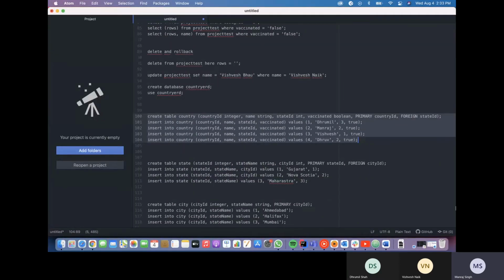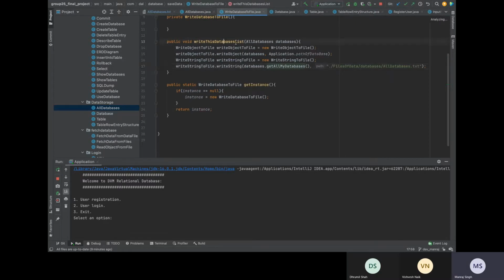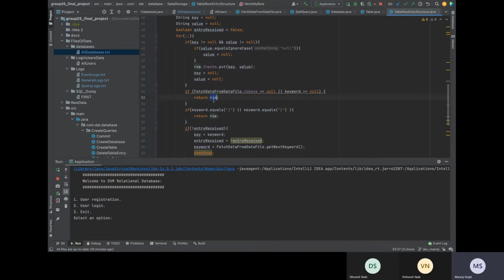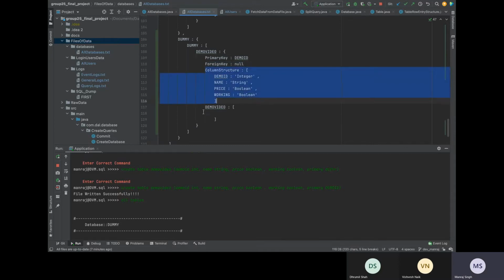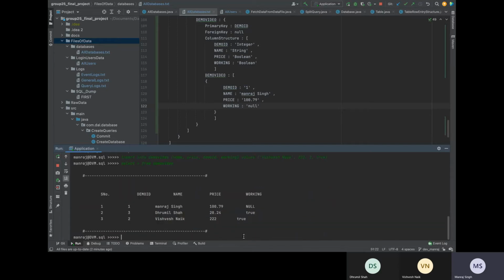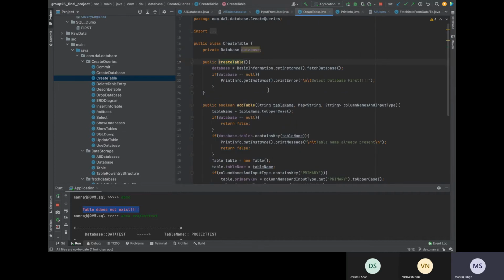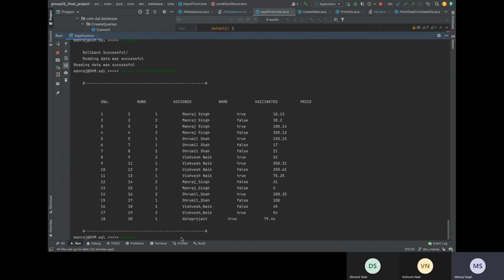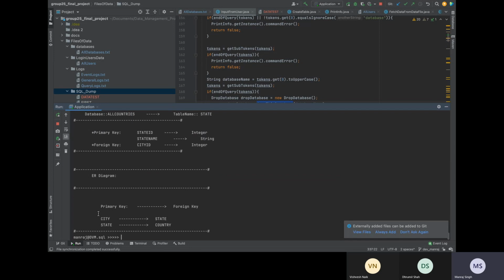Group25 RDBMS database Dalhousie University First Term Project